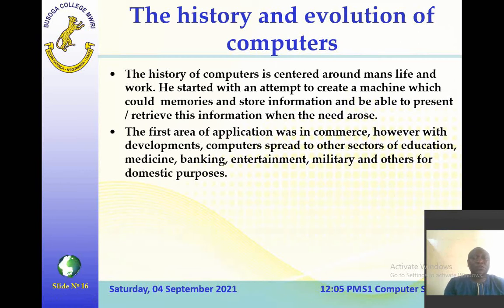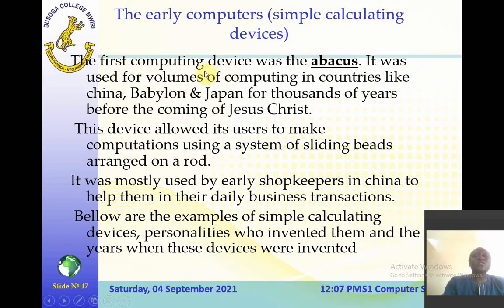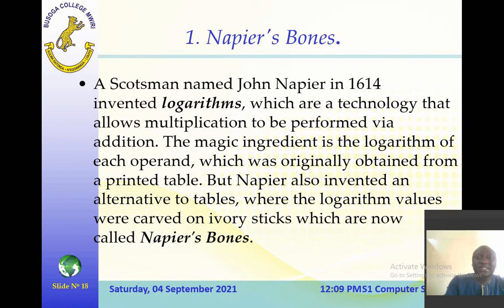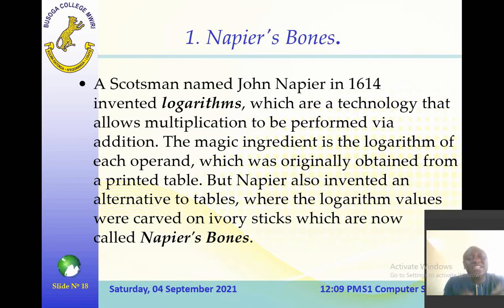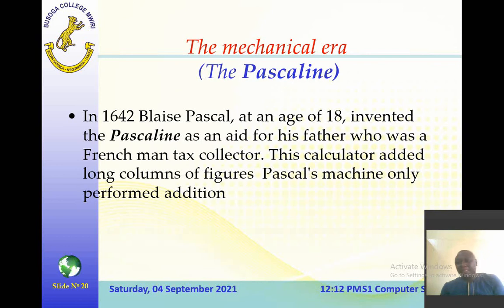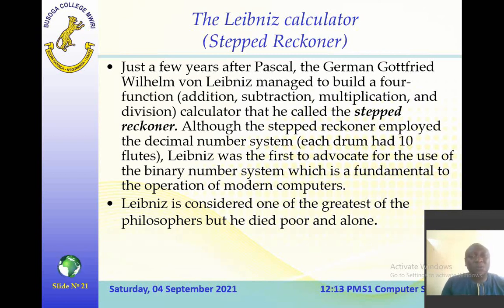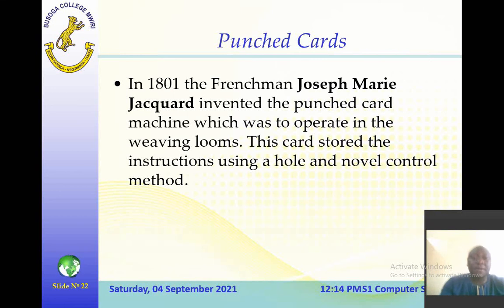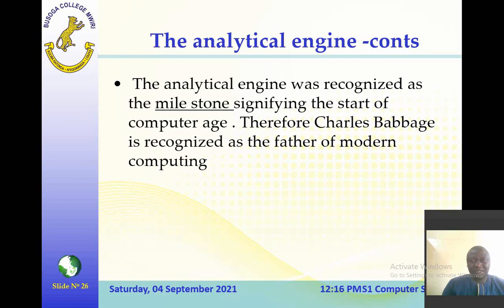HISTORY OF COMPUTERS ,EVOLUTIONS & PERSONALITIES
COMPUTER EVOLUTION BY CHARLES MUDAWA